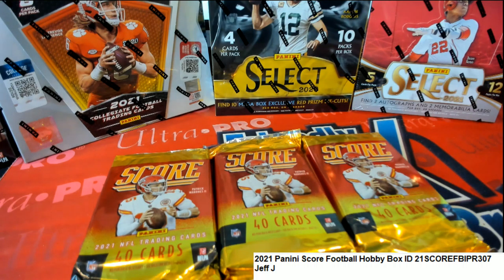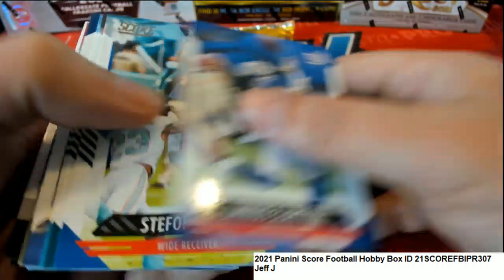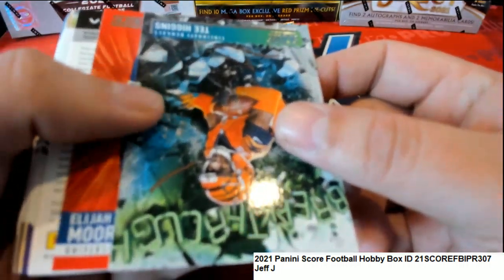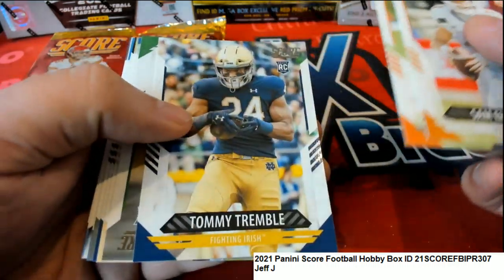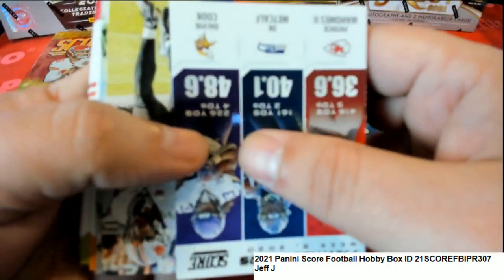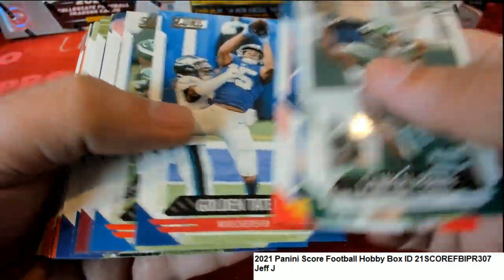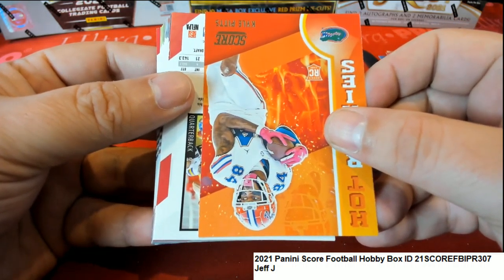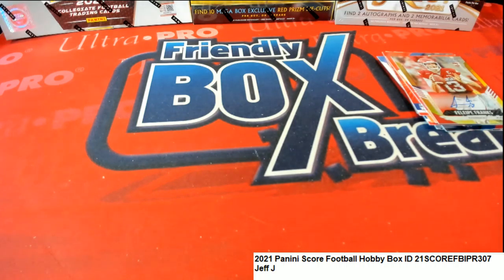2021 Panini Score Football Jeff's Packs Box ID 21SCOREFBIPR307